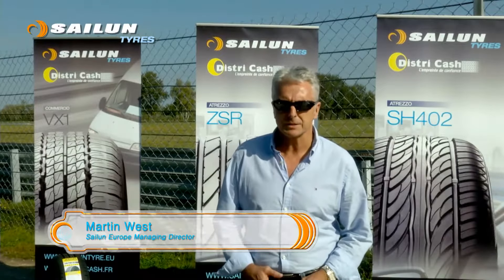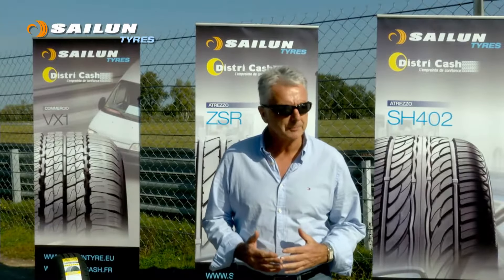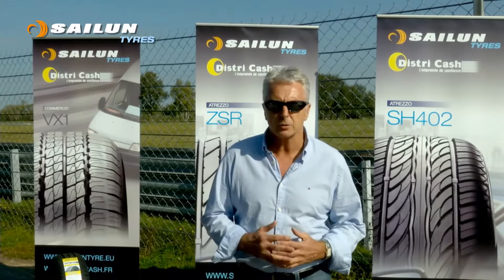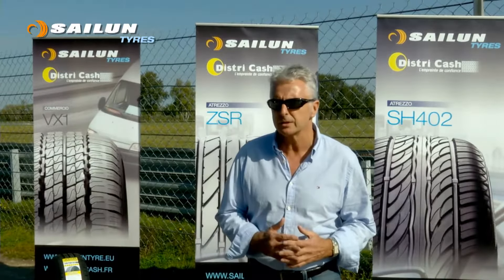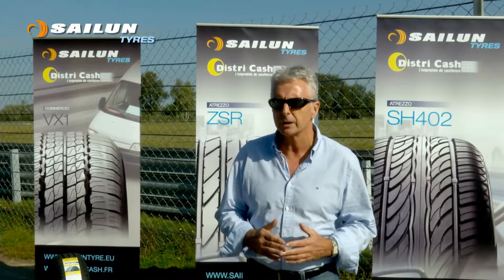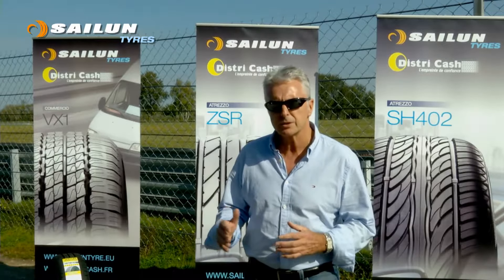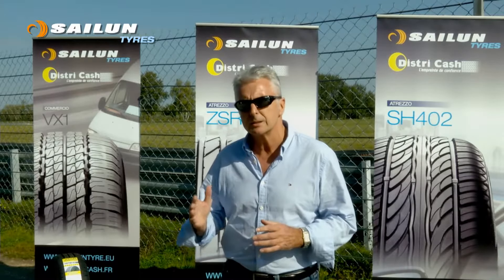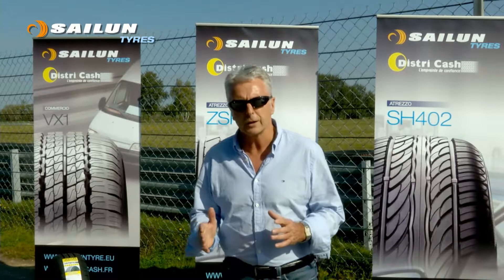Anvelope de vara Sailun Atrezzo ZSR SUV - Anvelodrom